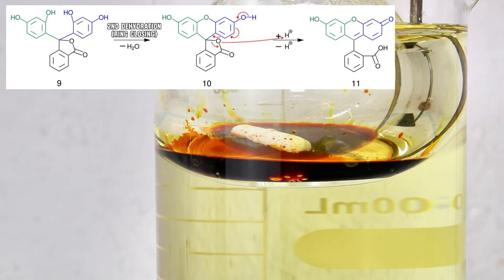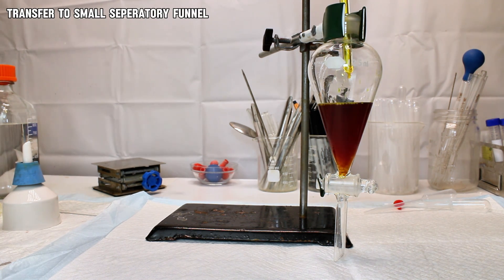Making Fluorescein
In this video I demonstrate the organic synthesis of fluorescein. This chemical is an extremely fluorescent compound in dilute solution (as the name would imply), and I primarily synthesized it as an intermediate in the synthesis of eosin.
I meant to release a video on my synthesis of resorcinol before this one, as it is used as a primary reagent, but that video ended up taking over 4 hours of footage and the editing is intimidating.

Post Release Notes:
1. Obviously any organic chemist knows this reaction isn't a true 11-step reaction, at least not in the sense that organic chemists think about reaction steps. This is in essence a 1-step reaction with 11 discrete mechanistic steps, each of which I referred to as a unique "step". In the old days of this channel I'd have just called this a 1-step reaction, while lately in response to feedback in the comments I've begun going through every single electron transfer as a unique step which is a bit much. I think in the future I'd present this as "A single step reaction with 11 discrete mechanisms, and here they are.."
2. To dry the final product I believe in retrospect that the easiest way would have been the conversion to the soluble sodium salt followed by re-precipitation into dilute HCl. This would form larger particles of fluorescein that could be more easily filtered and dried.